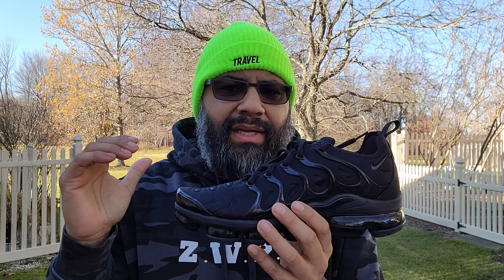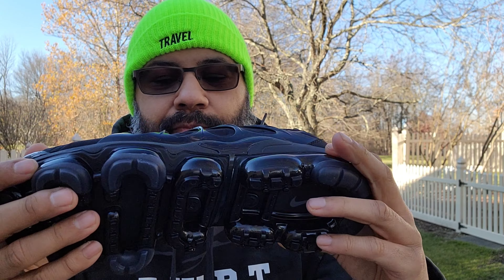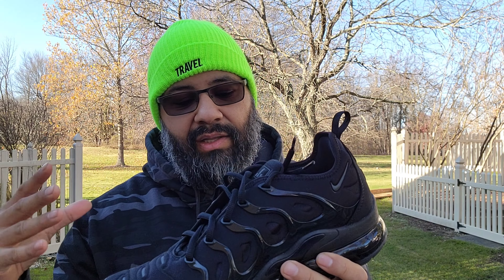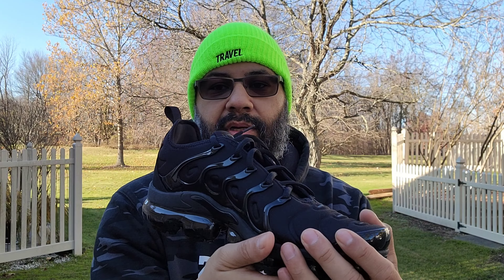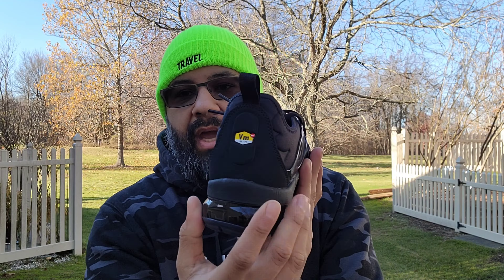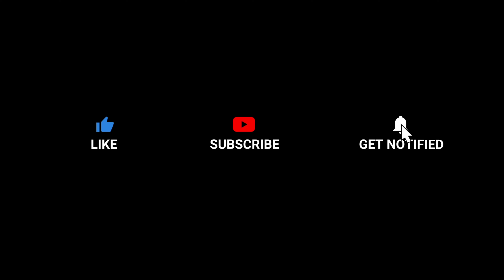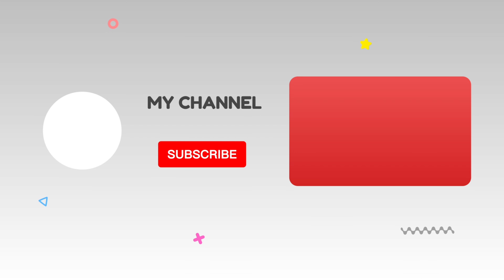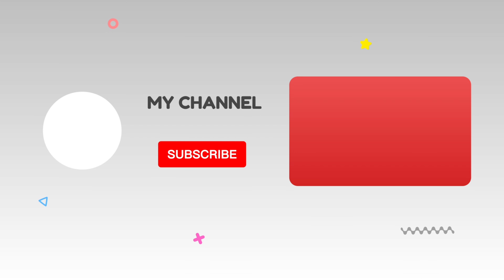Nike Air VaporMax Plus Black/Black-Dark Grey 924453 004